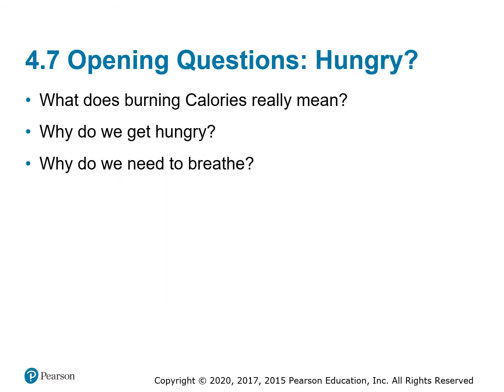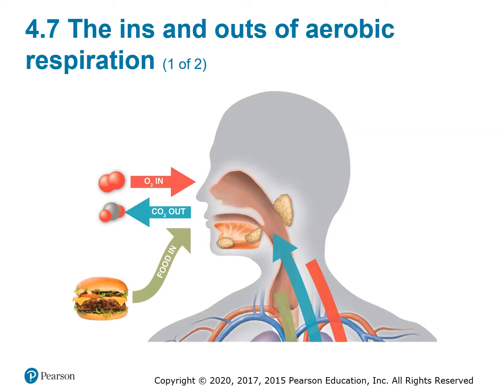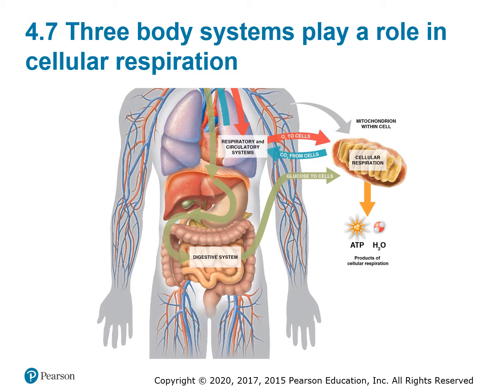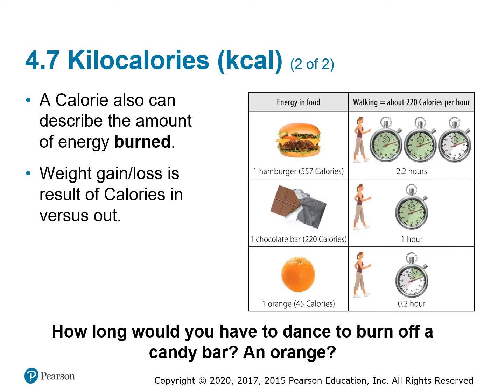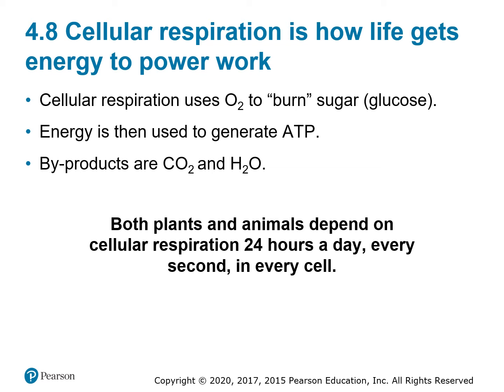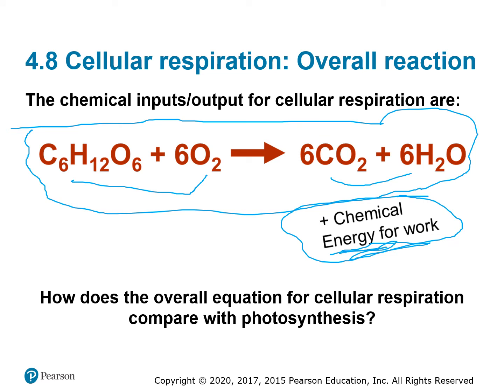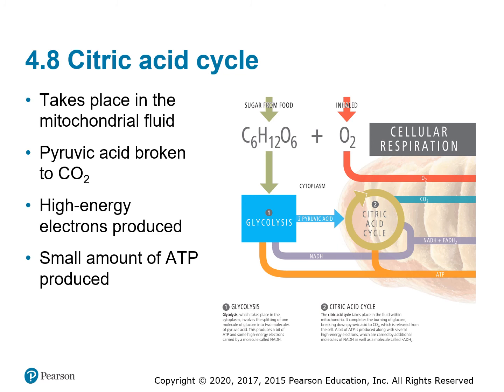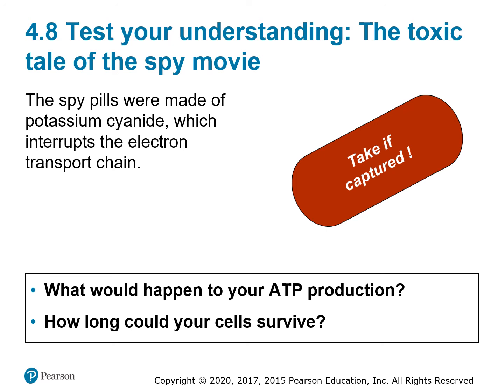Chapter 4d Voiceover mp4